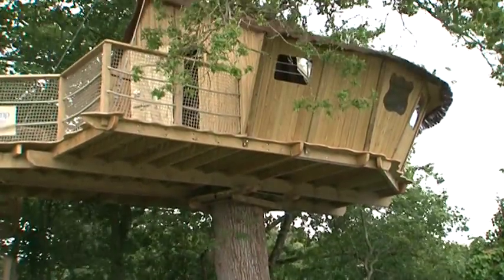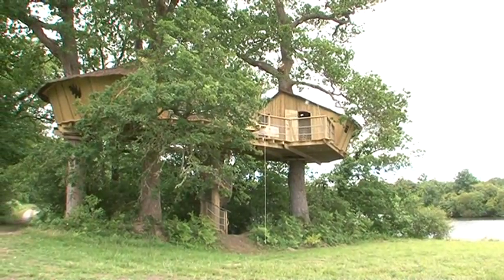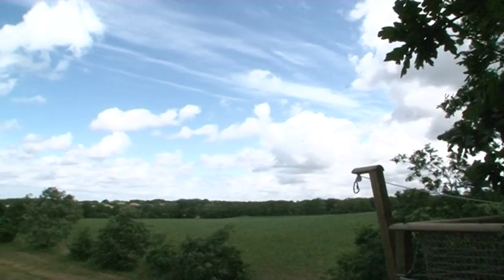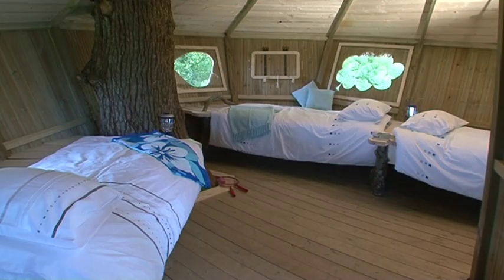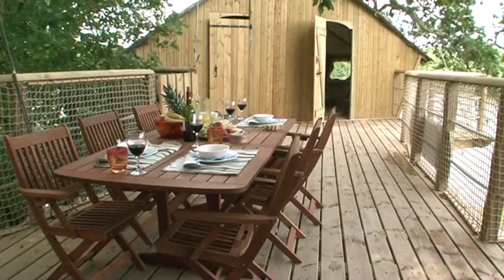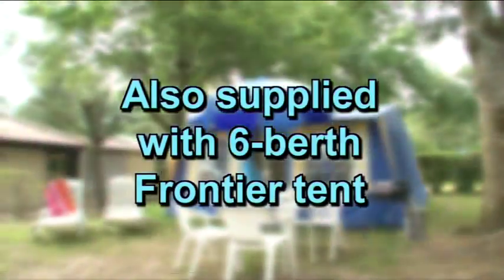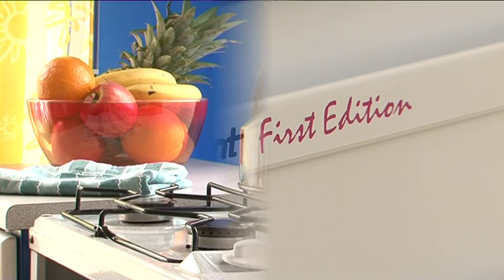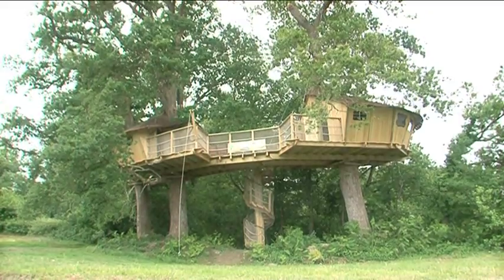Keycamp - Tree Houses Accommodation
We're delighted to introduce the ultimate adventure accommodation - Tree Houses. It's not every day you get the chance to sleep in a Tree House - a fun and exciting way to spend all or part of your holiday. Imagine living and sleeping in the sky...the great views...at one with nature...Tarzan style! Available at seven parcs across Northern France, you can spend a few days or your whole holiday living the high life.